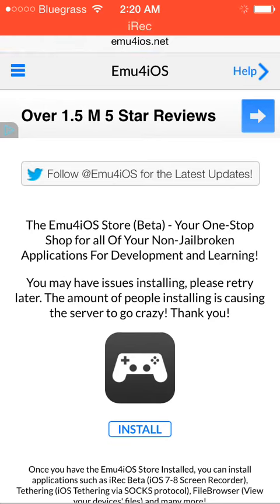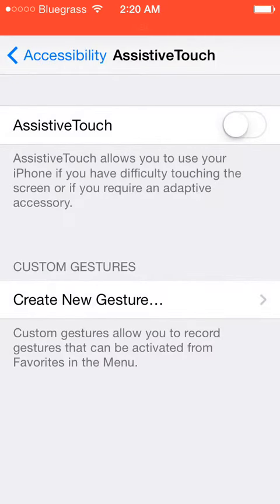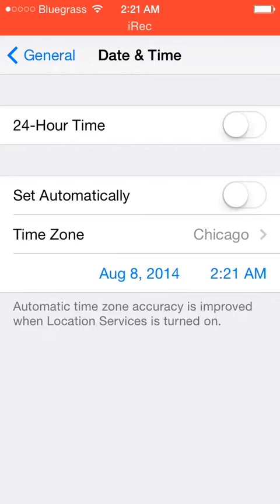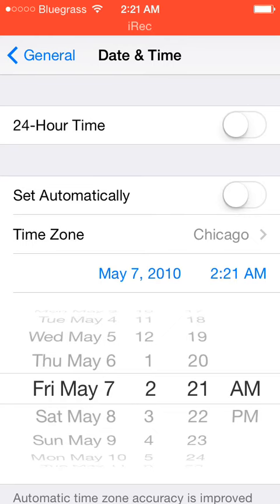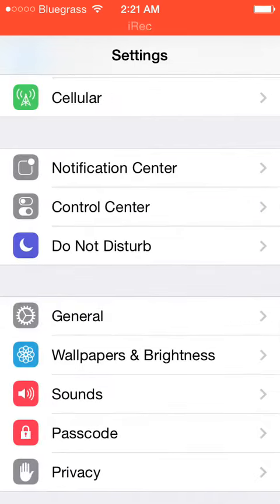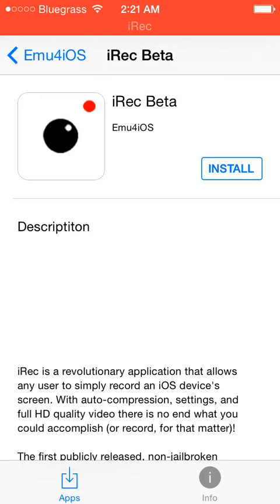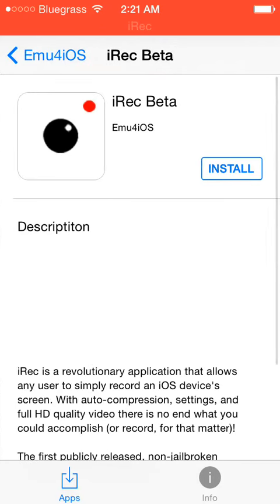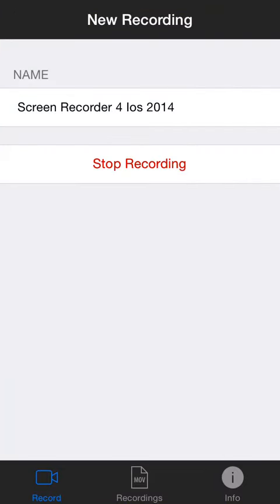Ios 7/8 screen recorder. "Irec" 2014 free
Make sure you set ur date to before 2012 before you download the emu4ios store app then download irec. In order to record games you must turn on accessibility.  And use it to navigate your ios device. iPhone 4 and below it will not work on also will not work on iPad 2 and under if  you need any help pit you questions in the comments below. As always like sub comment. Have a great day-sicronmay03